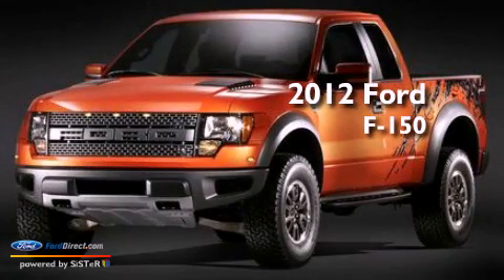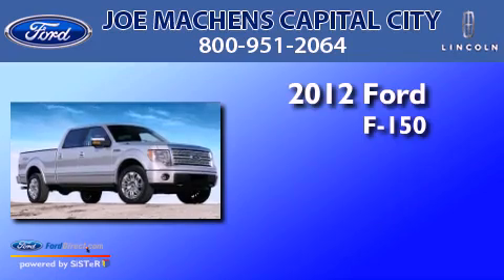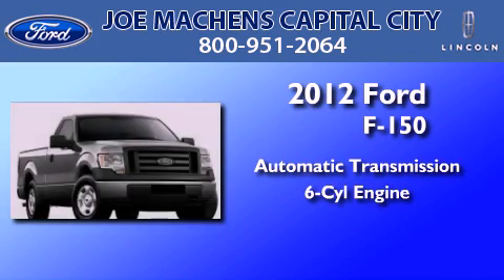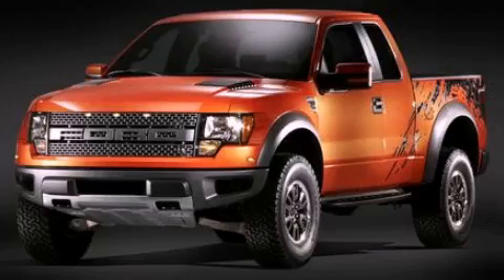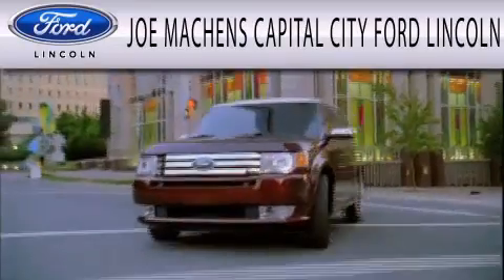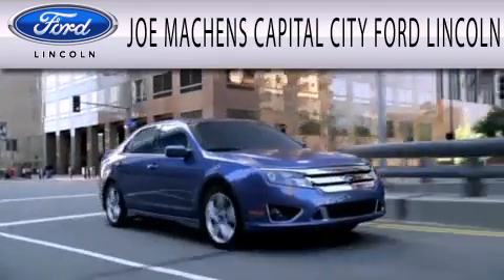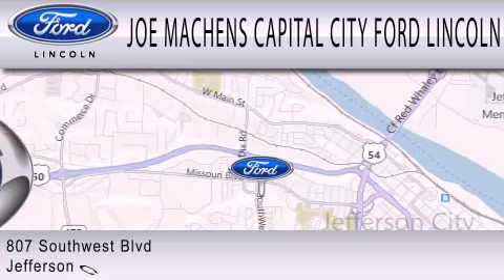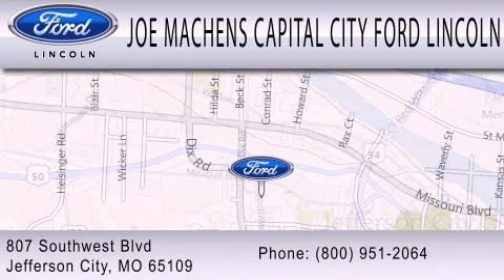2012 Ford F-150 Jefferson City MO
Year : 2012
 Make : Ford
 Model : F-150
 Engine : 3.5L V6 24V GDI DOHC TWIN TURBO
 Trans . : 6-SPEED AUTOMATIC
 Exterior : OXFORD WHITE

 Stock : 23475

 807 Southwest Blvd.